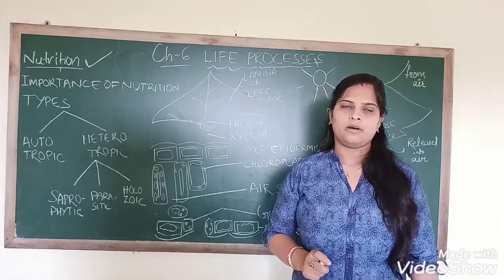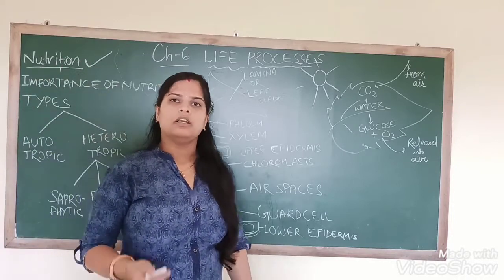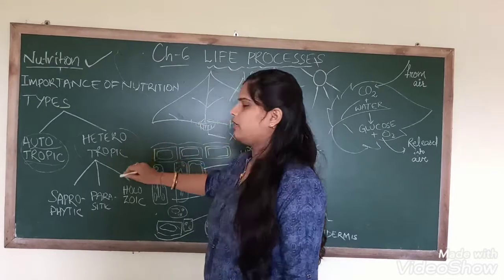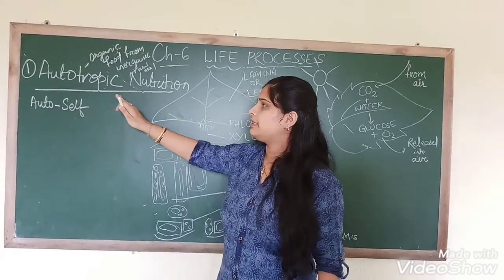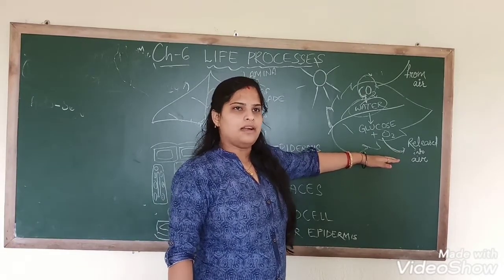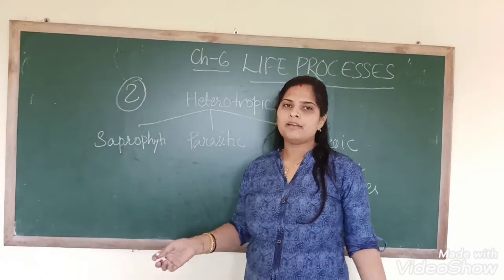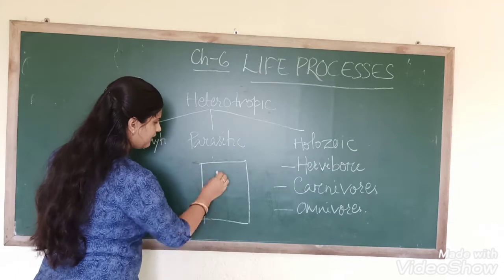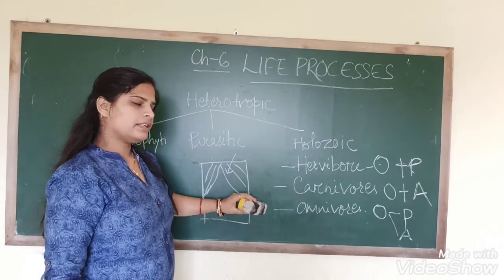Life processes part 2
Simple and easy process of learning